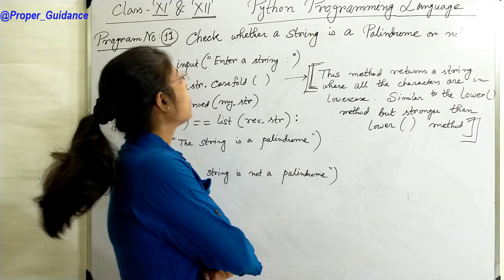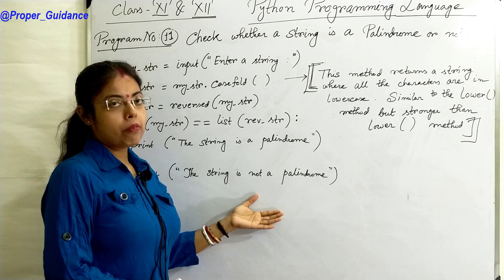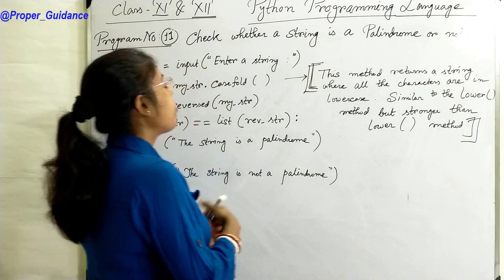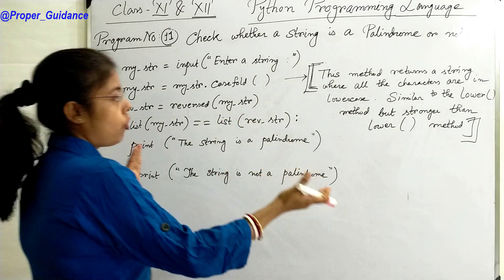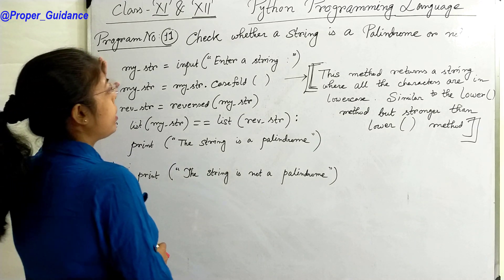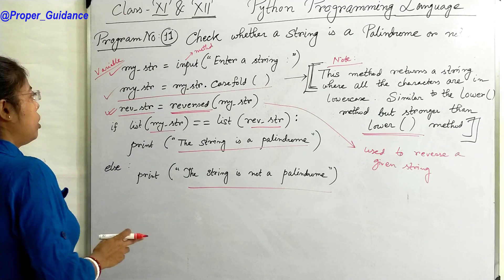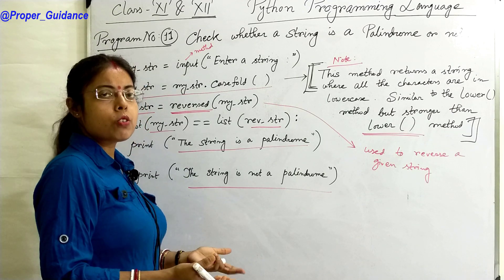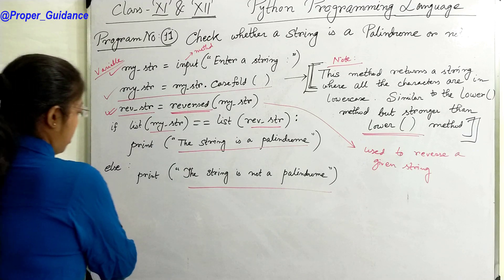Class-XI Computer Science| Palindrome string | PYTHON Programming| CBSE Syllabus| ENGLISH Medium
Class-XI Computer Science| PYTHON Programming |PalindromeString |  CBSE Syllabus| ENGLISH Medium
Write  a program to check whether a given string is a palindrome or not,
 is discussed in  a very simple and easy way.
complete discussion about  Python programming language.
Introduction, Methods, Operations , For-loop, While-loop, Nested lists, Accessing list elements , Manipulation of TUPLE and DICTIONARIES , Demo programs as examples all these topics are in detail in this online class.
simple and easy way to learn python by Proper Guidance.
Board exam preparation for class-XI and class-XII.
best online python class by Pamela Madam for all students who are willing to learn python.
Here we are following NCERT study material. The standard syllabus for Python is followed and the medium of instruction is English.